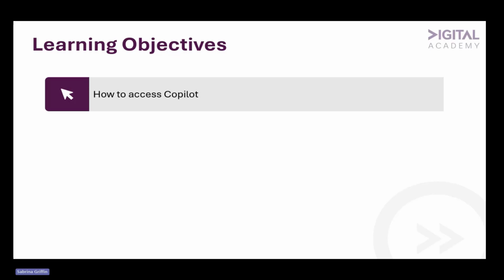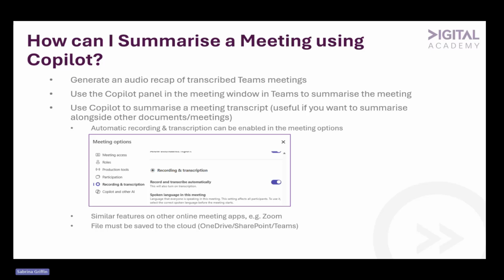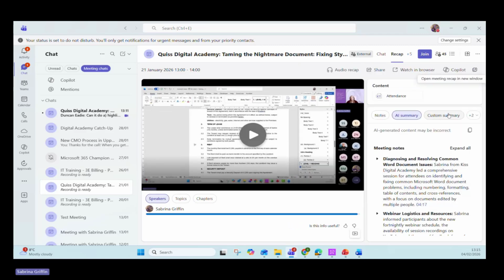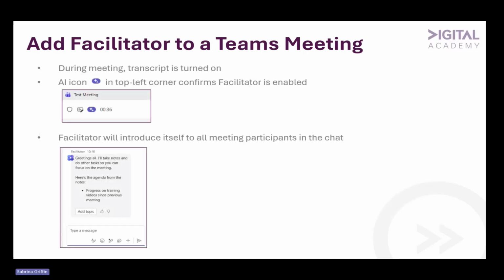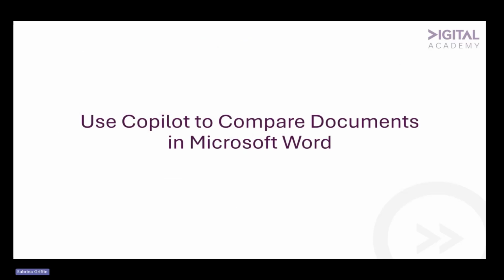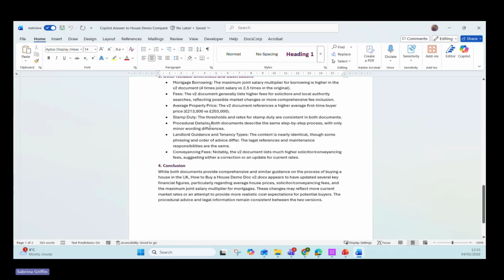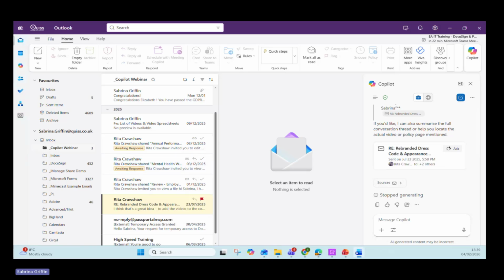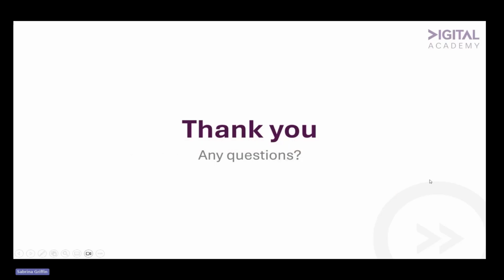Quiss Digital Academy Co-pilot for Legal Supercharging Your Work with AI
Users interested in utilising Microsoft Co-pilot for their day-to-day work.

To discover how Co-pilot can assist in different areas of your work, including emails, meetings and documents.

Transcribe and summarise Teams meetings, including actions, owners and due dates
Summarise long email threads
Use Co-pilot to compare two documents
Summarise and analyse files in SharePoint
Ask Co-pilot to suggest emails to prioritise when returning from annual leave